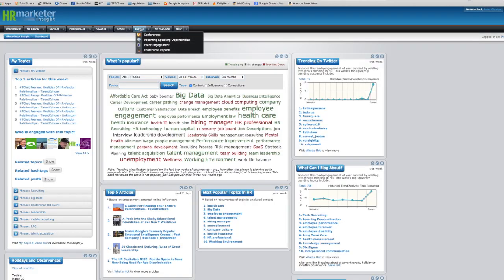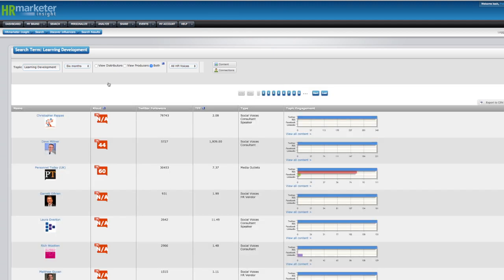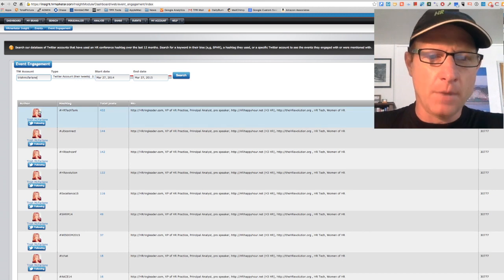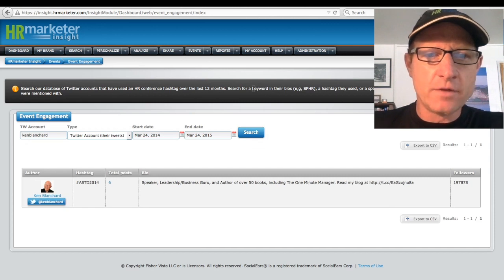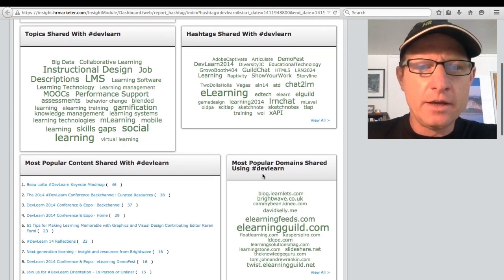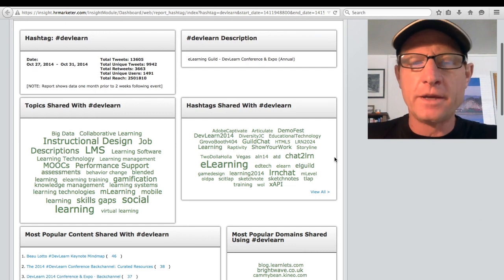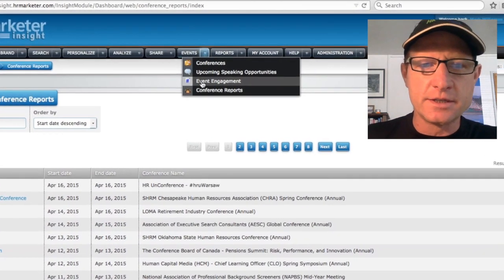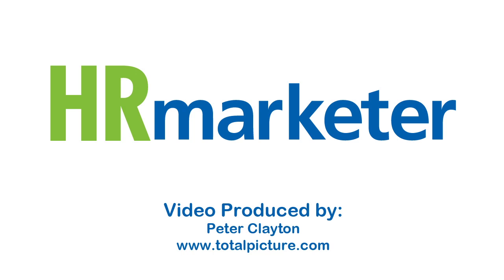The New HRmarketer Events Feature - Hashtags on Steroids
In this video, Mark Willaman, founder and CEO of HRmarketer, walks us through an example of a Learning & Development company...

Challenge:
A Learning and Development (L&D) company wanted to know what conferences to attend and apply for speaking at.  They also wanted a short list of L&D influencers speaking.

Solution:
1. We used Insight to quickly get a list of L&D influencers.

2. We entered the Twitter ID's for a handful of these L&D influencers into our new Event Engagement feature to see what conferences they engaged with the past 12 months.  We got about 20 events.

3. The list even surprised us because we assumed we knew the learning space and the events. Now the L&D vendor knows what events to attend and what events to apply for speaking at.  This entire exercise took us about 10 minutes.

4. Next, we then ran a report for each of these events to identify all the people that engaged with each event. The client could use this information to grow their network (follow them) and engage with selected people by sharing their content, etc.

5.Event organizers can also use this info because they can get a list of everyone that engaged with these 20 L&D events and instantly have a list of people to target for their next L&D event.
You can repeat this same exercise for any HR market segment (HR tech, comp benefits, L&D, etc).

Video produced by Peter Clayton, TotalPicture.com